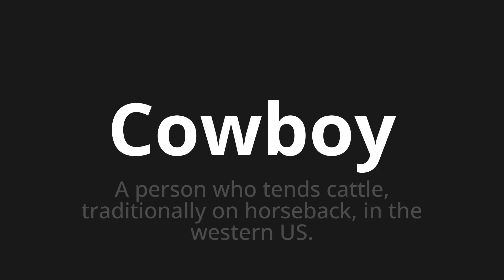How to pronounce Cowboy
Master the Pronunciation of 'Cowboy' - which means : A person who tends cattle, traditionally on horseback, in the western US. 📝 with @PPrononciation 🎓🗣️ - [Your Guide to English]

Learn to pronounce 'Cowboy' perfectly in English with our easy and engaging tutorial by @PPrononciation! 📖📽️ In this comprehensive video, we provide you with native speaker examples 🗣️👂 and phonetic breakdowns 🎵 to ensure you get the pronunciation just right.

How to say Cowboy in English